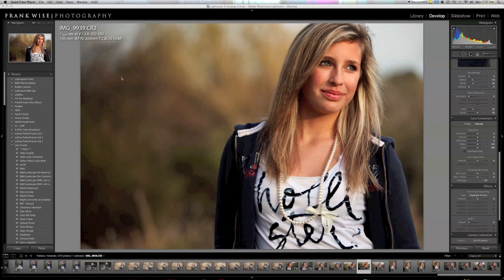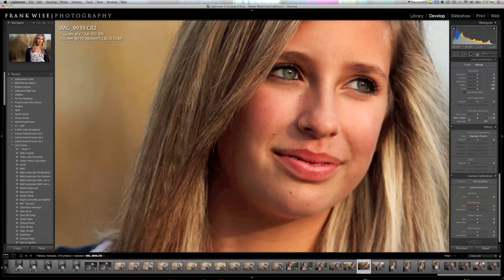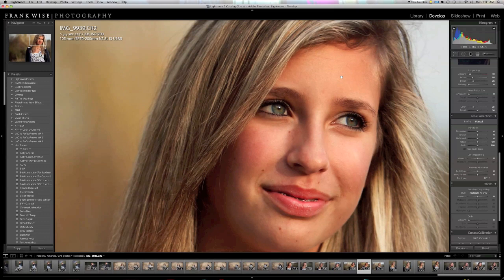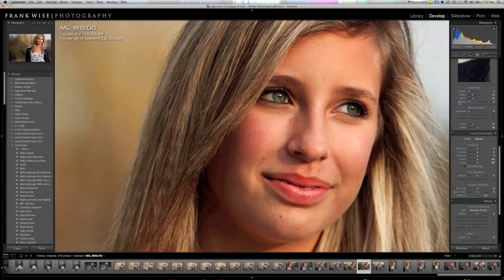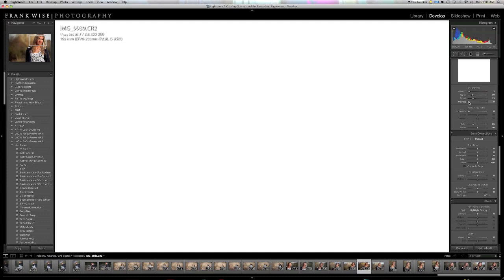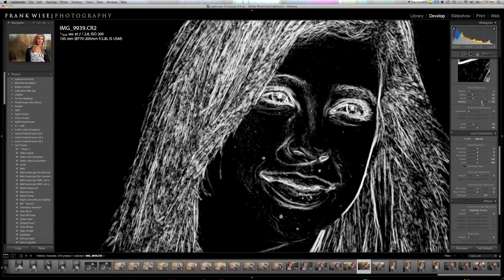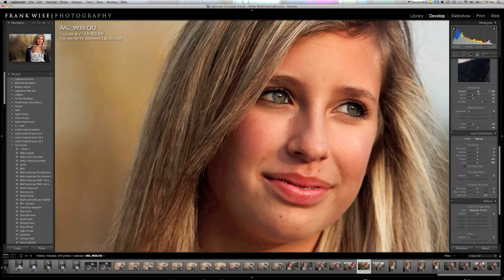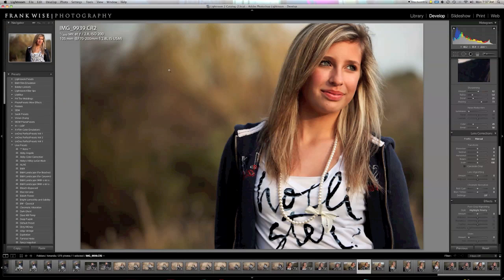Lightroom Portrait Sharpening.mov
A Lightroom video tutorial on portrait sharpening and using the sharpening mask slider